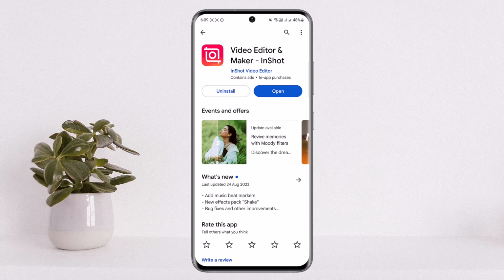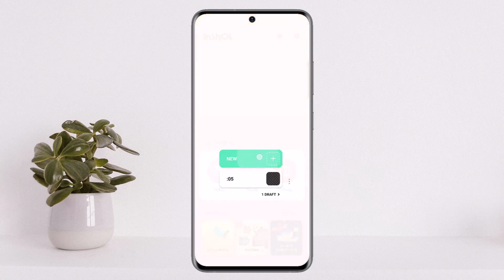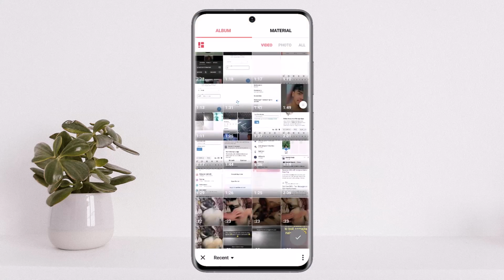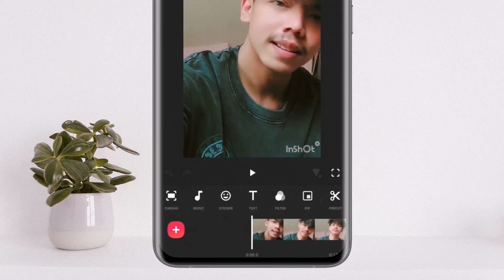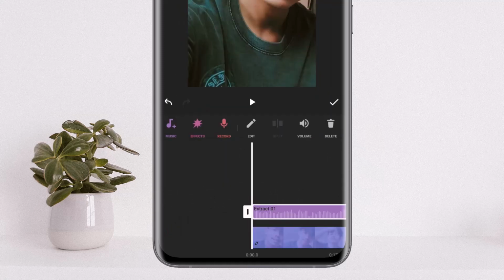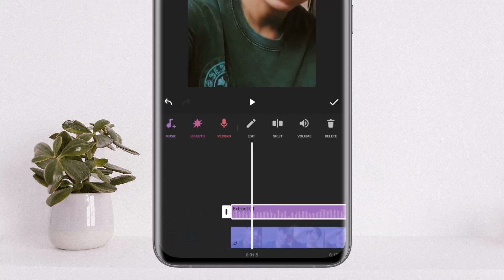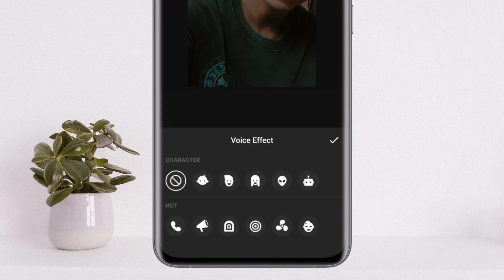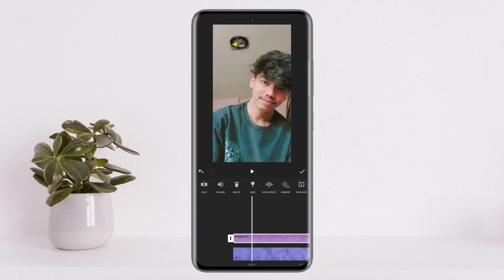How To Change Voice In Video InShot !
In this tutorial video, I will simply show you how to change voice in Video in InShot. So just make sure to watch this video till the end.

~ Video Chapters:
0:00 Introduction
0:13 Change Voice
1:01 Outro